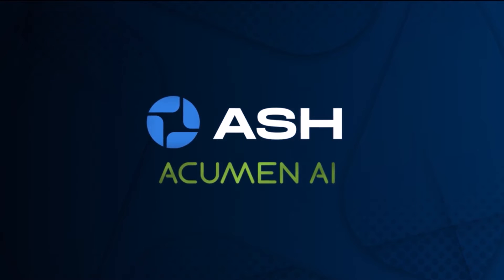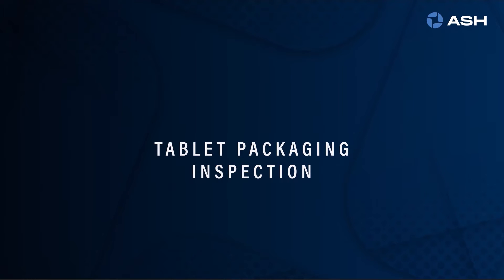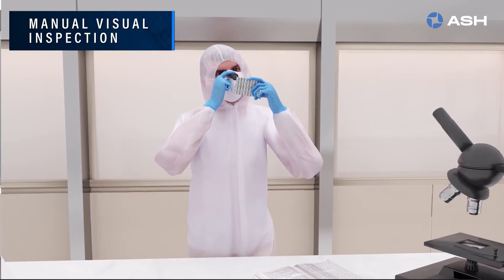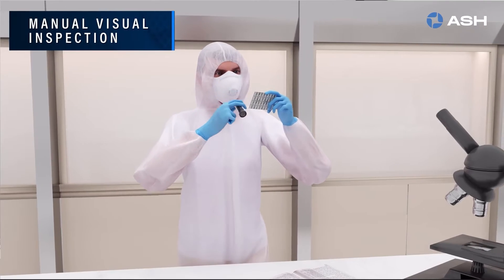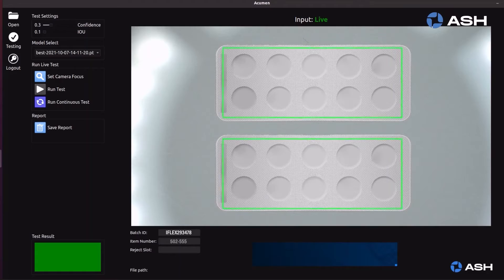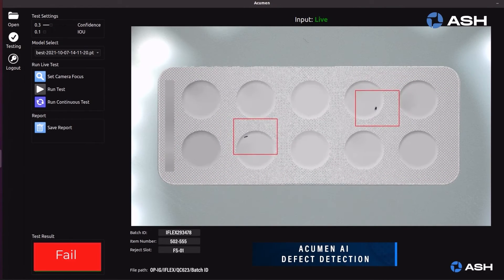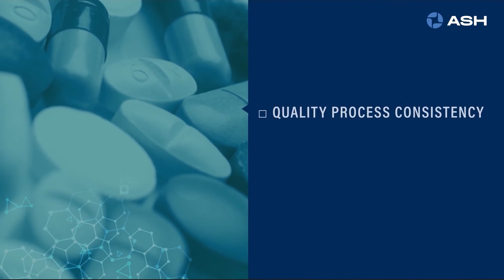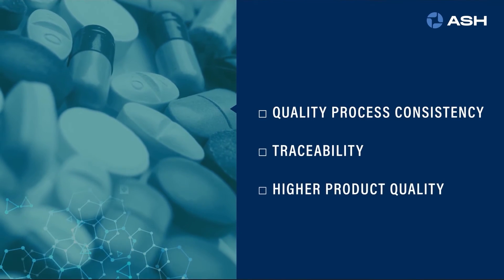Tablet Packaging Inspection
The Acumen AI visual inspection machine enables manufacturers to maintain packaging integrity by detecting defects and delivering an automated pass/fail response.